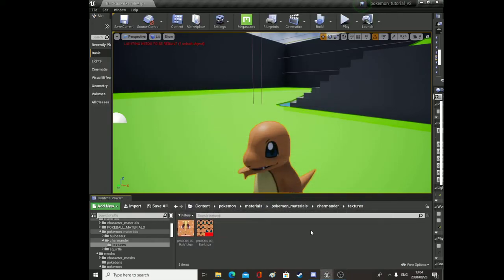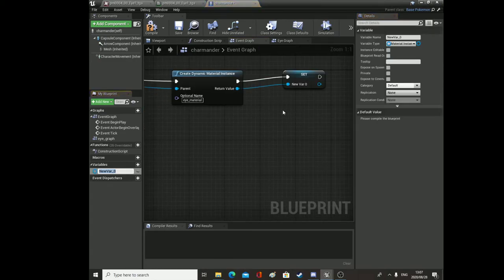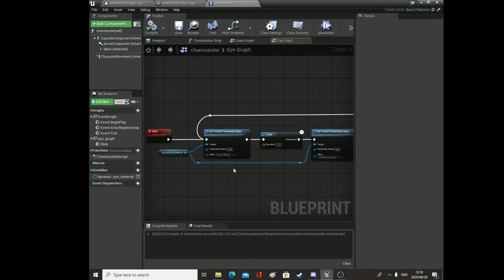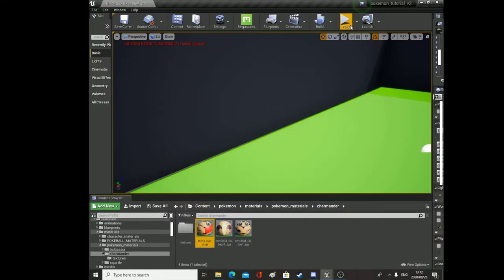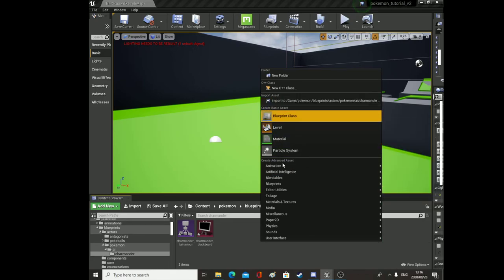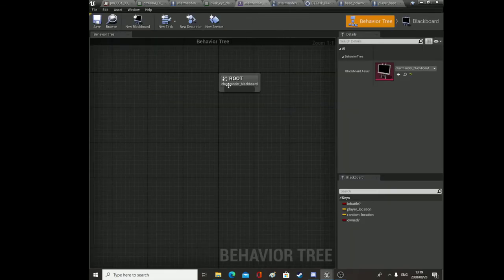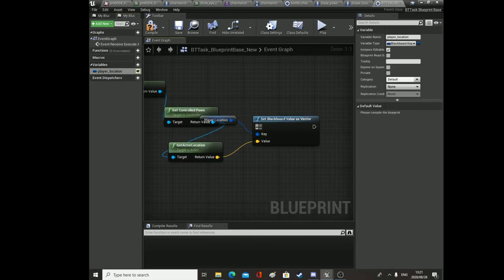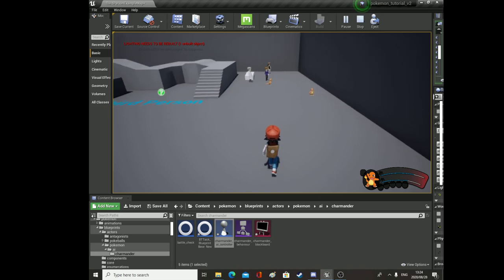pokemon v2 tutorial part 20giving the pokemon more life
added blinking and a small intro to behaviour tree for our pokemon